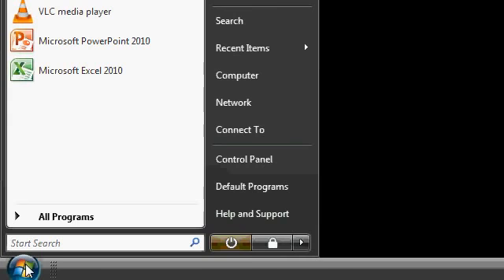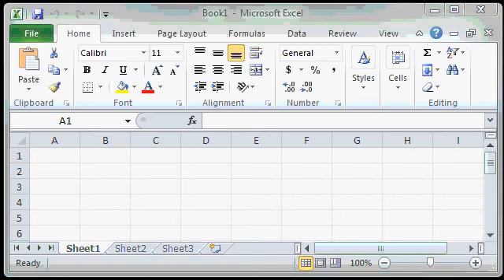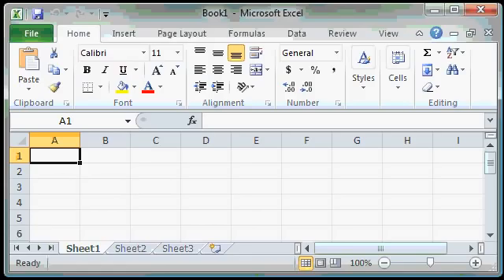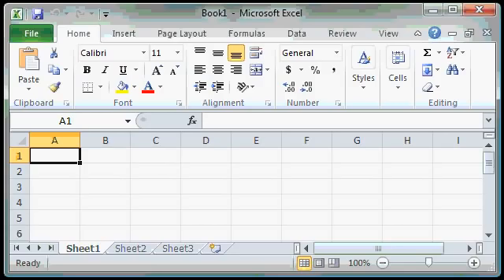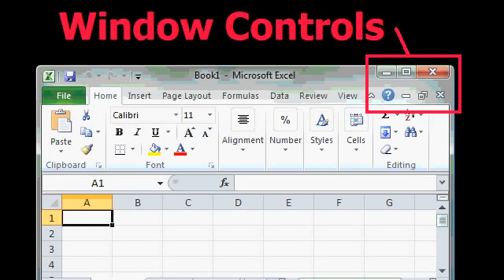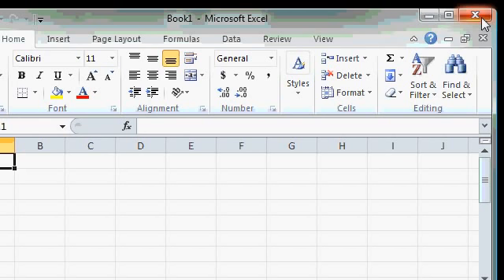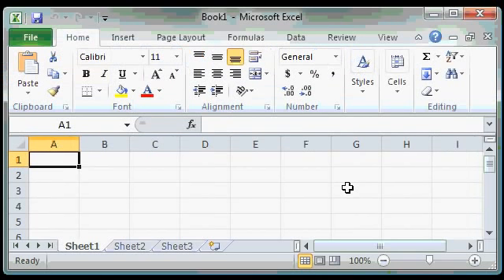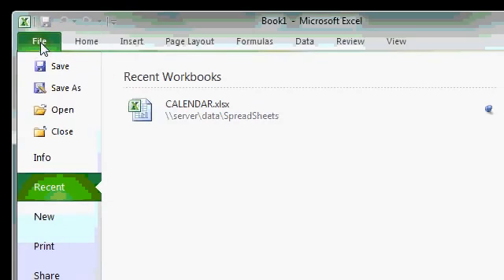Part 1 MS Excel 2010 Tutorial Interface 1